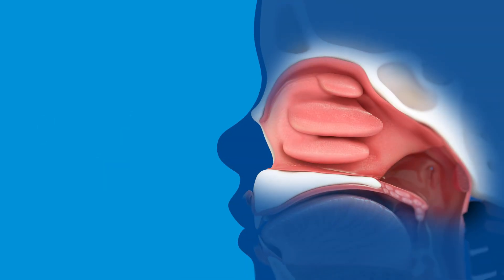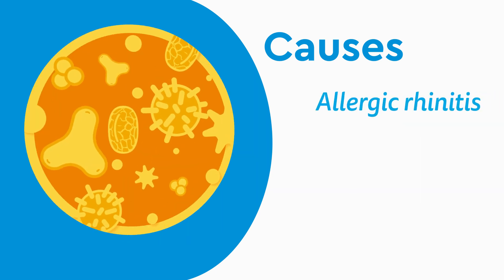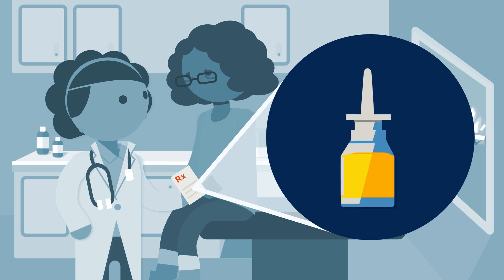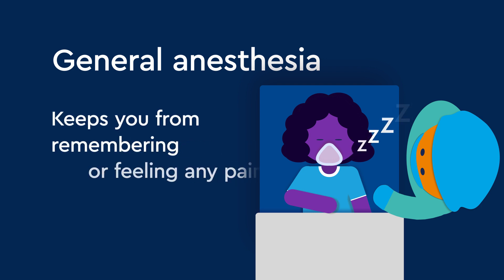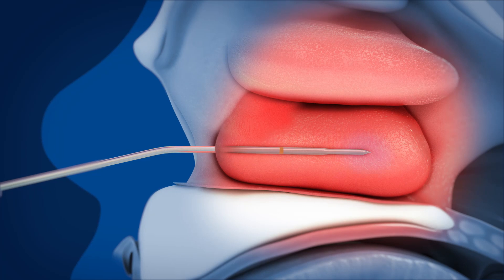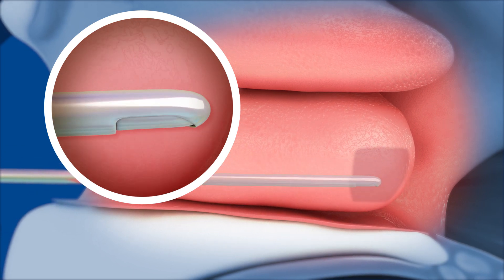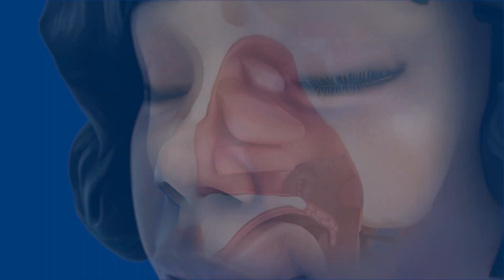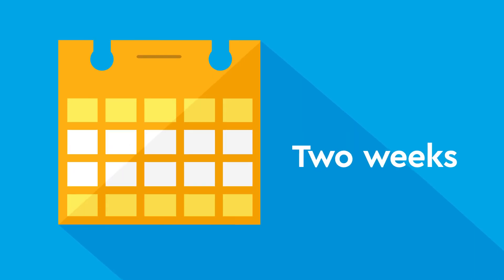Nasal Turbinate Reduction in Children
Children with enlarged nasal turbinates – a condition called turbinate hypertrophy - may require one of several different procedures. These procedures are variations of a turbinoplasty – a procedure aimed to reduce the size of the turbinates and allow for healthy breathing. Variations of this procedure include partial inferior turbinectomy, turbinoplasty with microdebrider and inferior turbinate reduction.

In this video, ENT experts at Children’s Hospital Colorado provide an overview of the causes of turbinate hypertrophy and the treatment options that are often required to return the turbinate to its normal size.